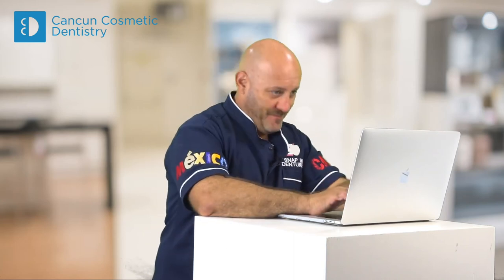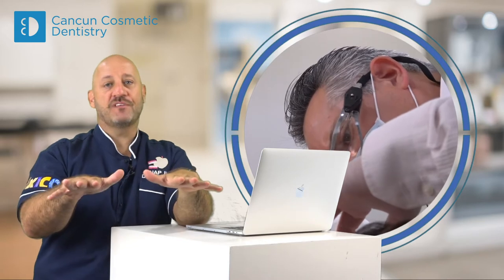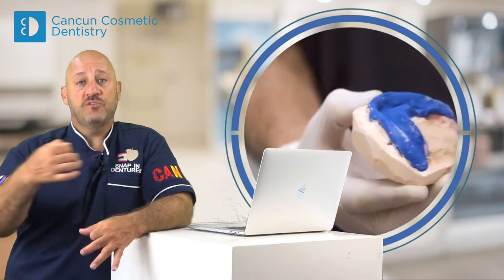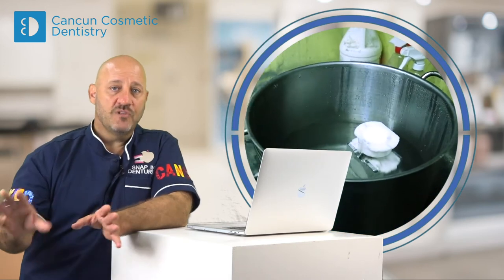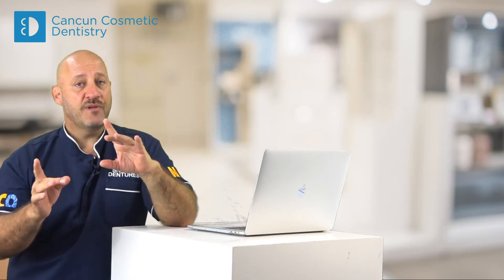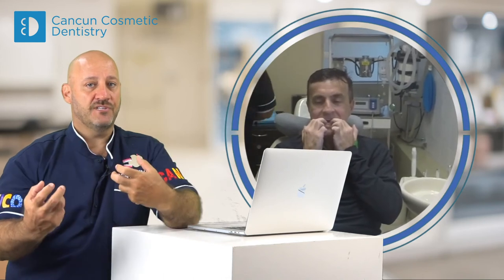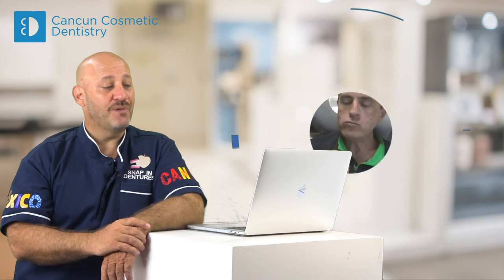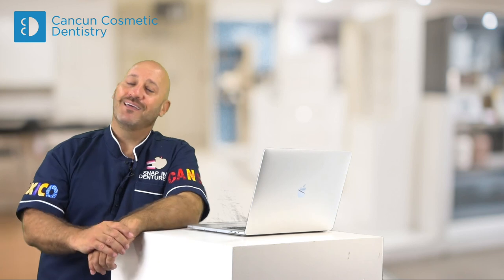What are dentures made of?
Doctor German Arzate explains everything you ever wanted to know about dentures and implant dentures like Snap in Dentures. We will be happy to answer you personally!